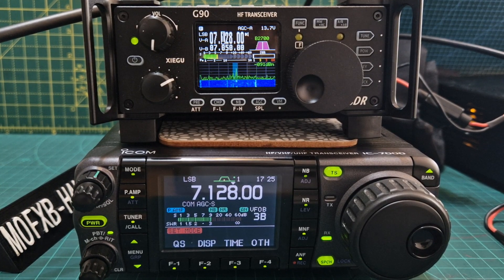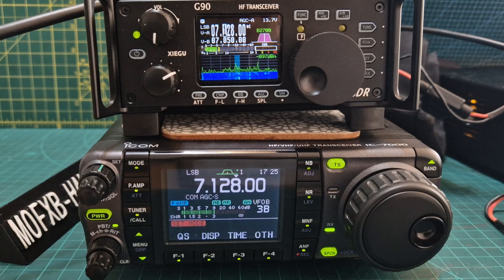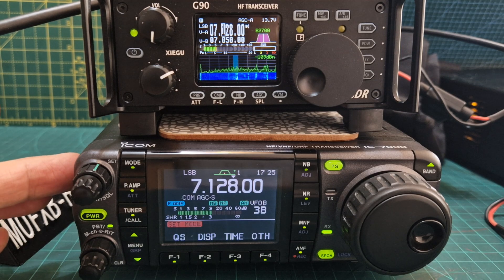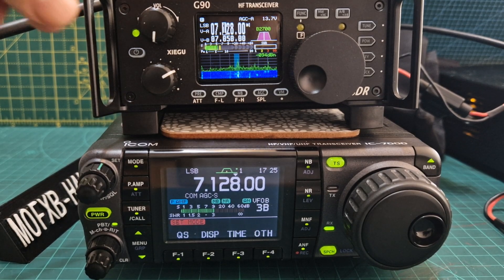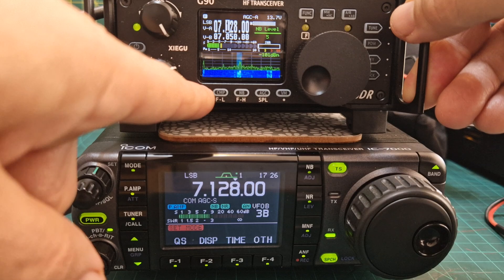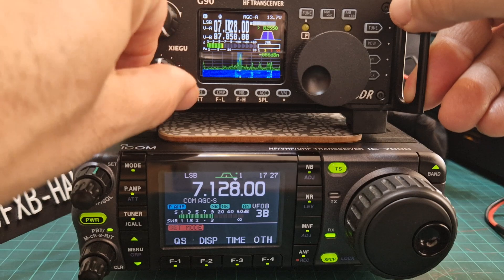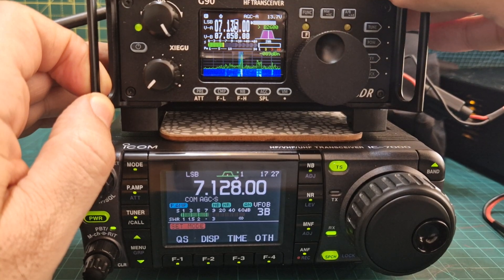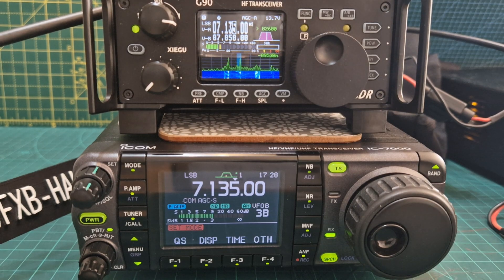XIEGU G90 & ICOM IC-7000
ICOM IC-7000